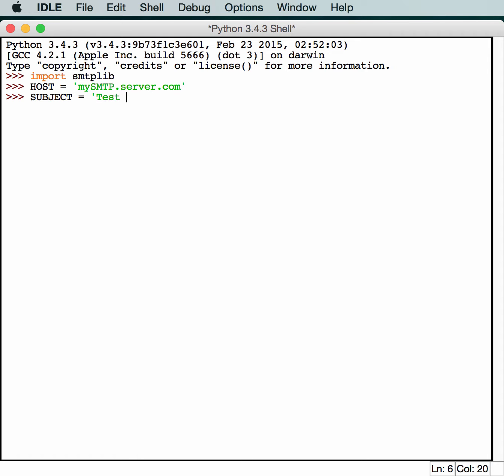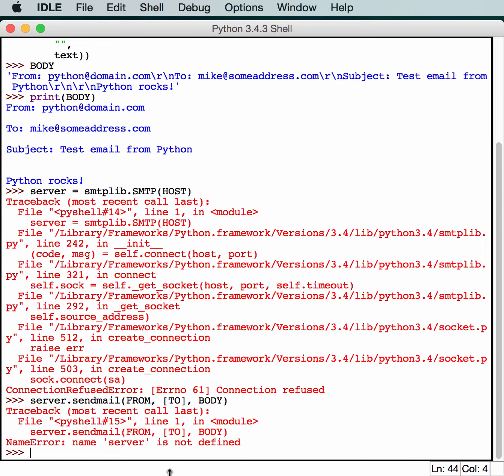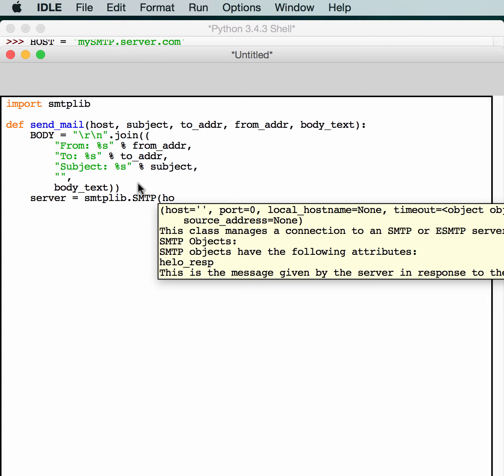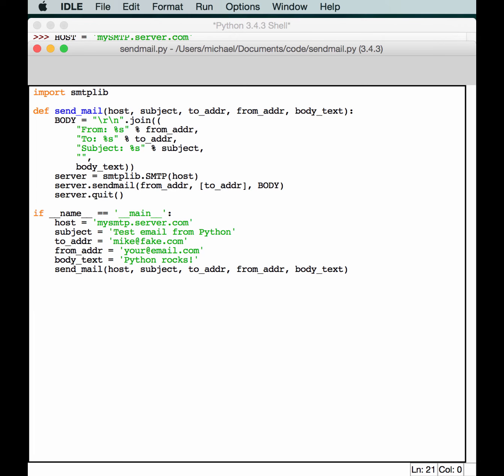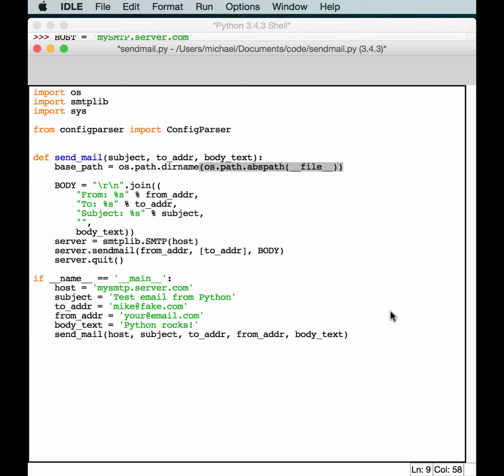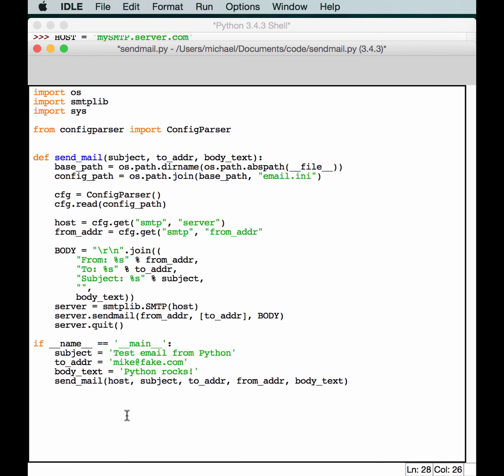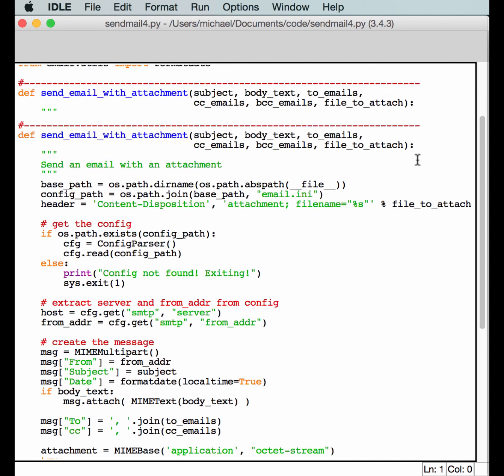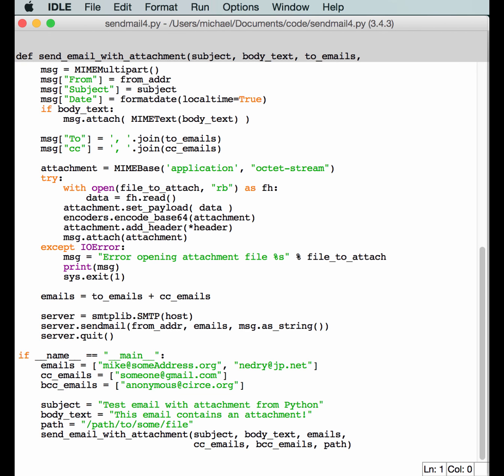Python 101: Episode #17 - The email and smtp modules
Learn how to use Python's email and smtp modules in this video. You can also read the written version of this video